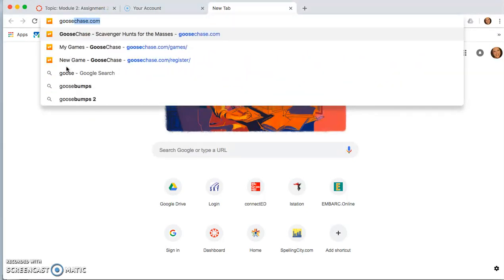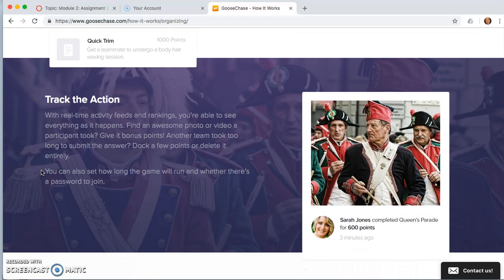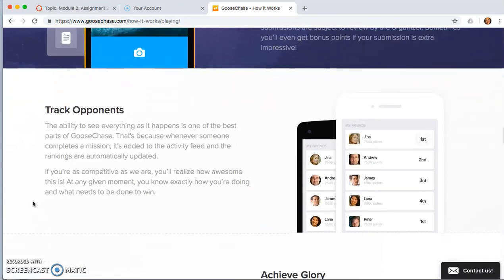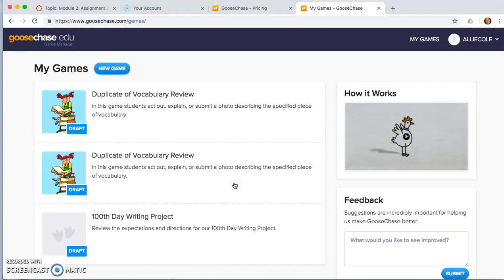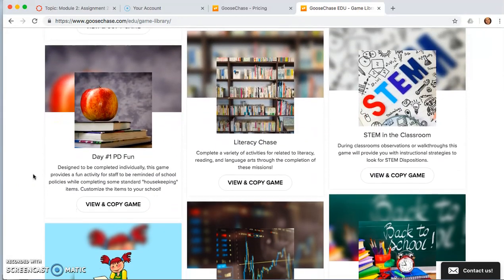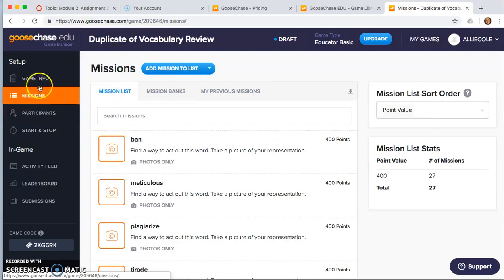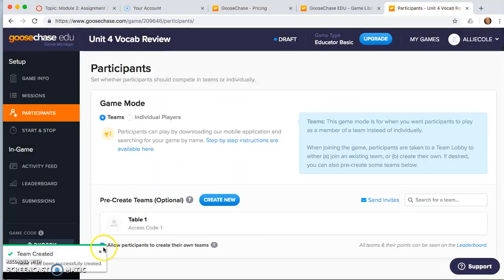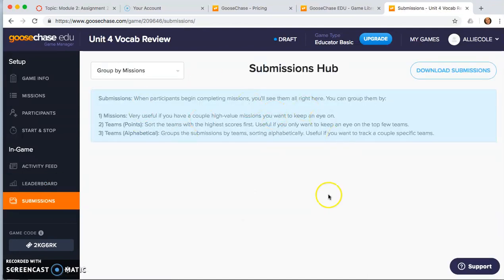How to Use GooseChase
Introduction of the educational app GooseChase.